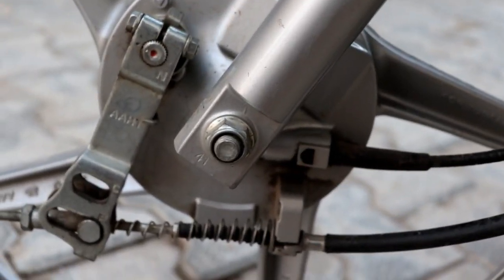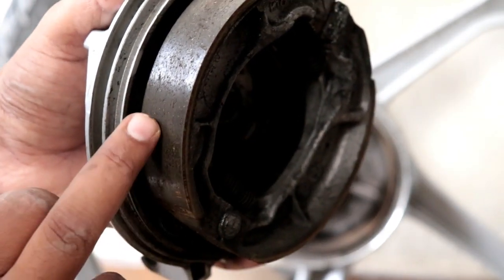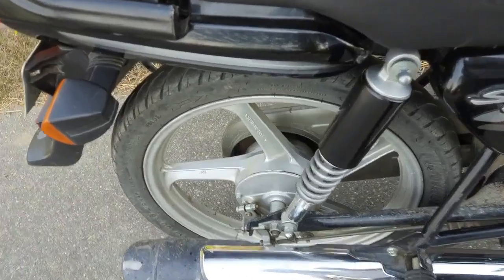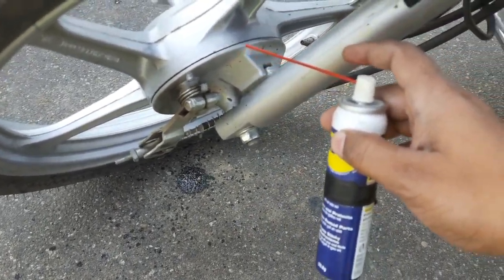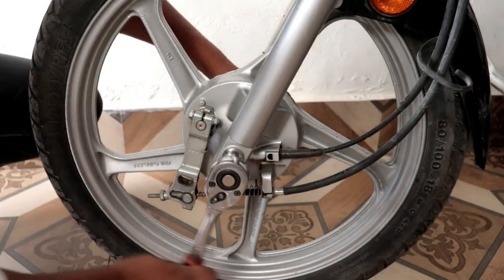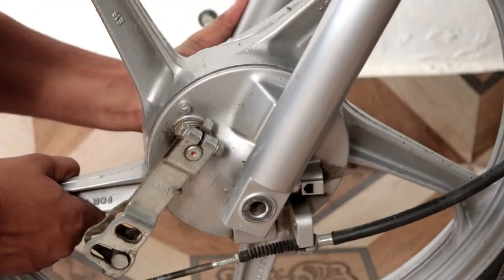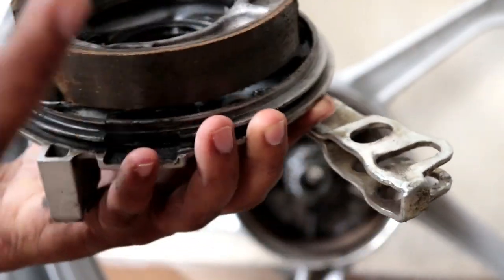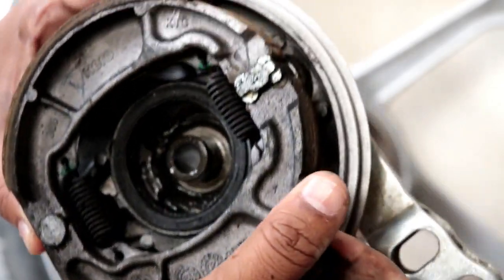Bike Brake Noise on entering water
wd 40

mic i am using